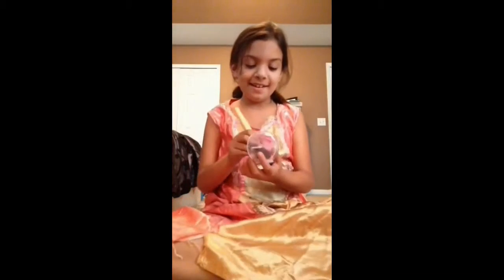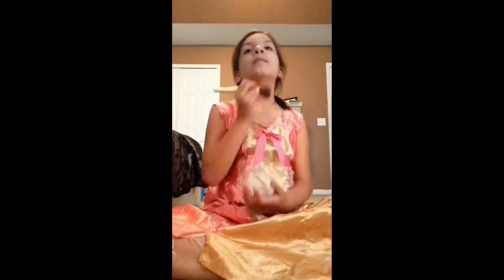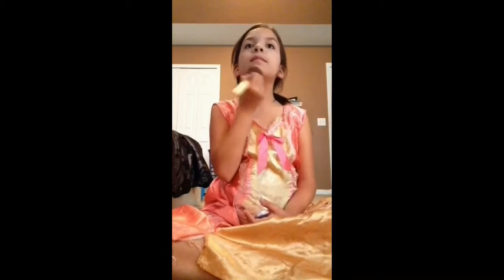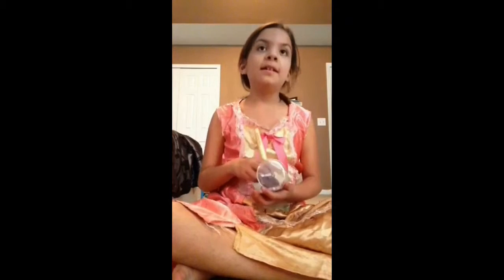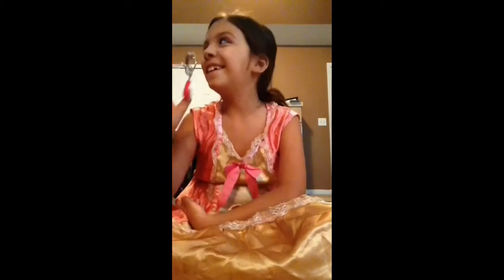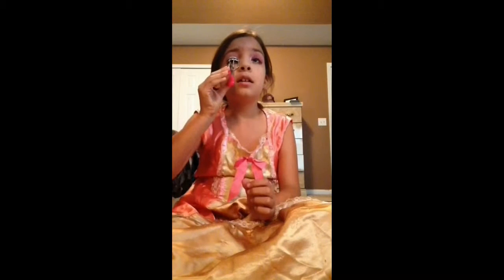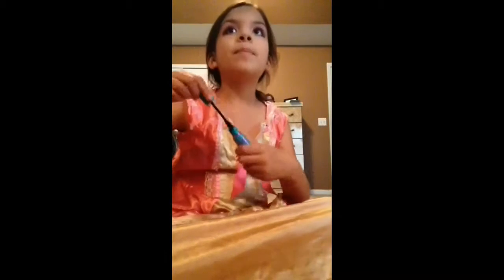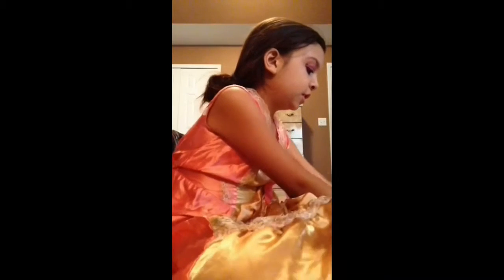Fairy Makeup Tutorial